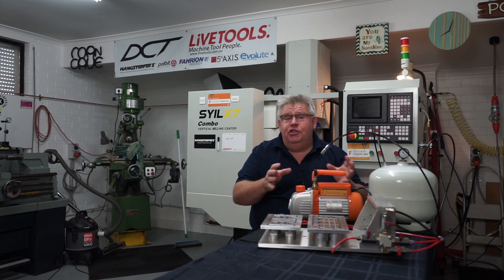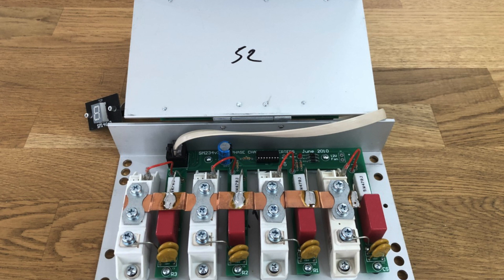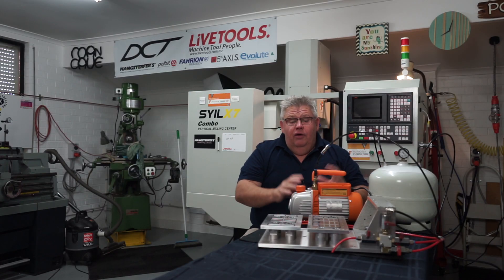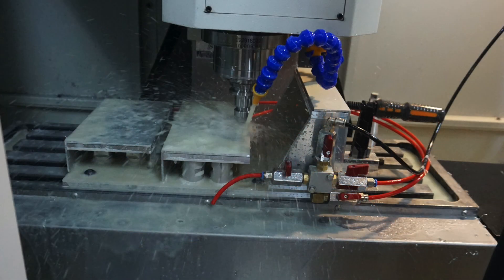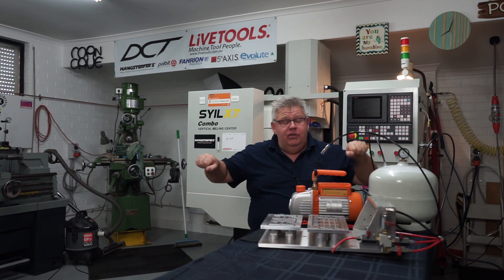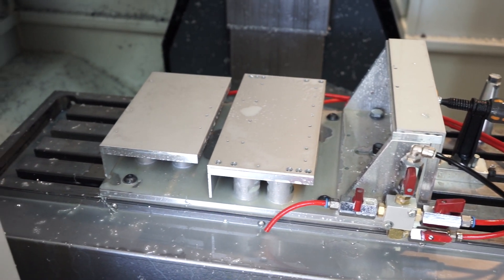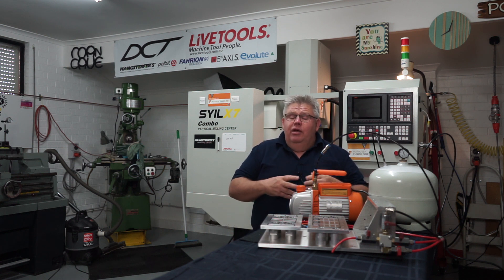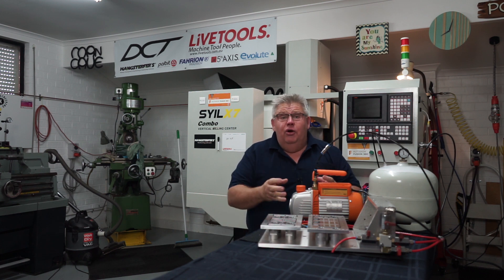CNC Vacuum Fixture Set Up - Homemade DIY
Using a custom made vacuum fixture as a work holding method.  This video will cover my journey with vacuum fixturing.  This new setup has reduced cycle times and sped up my production workflow.  To pull the vacuum I use a vacuum pump that I bought off Amazon.